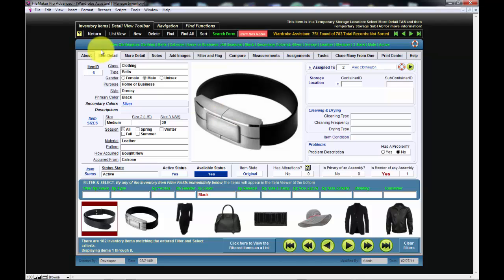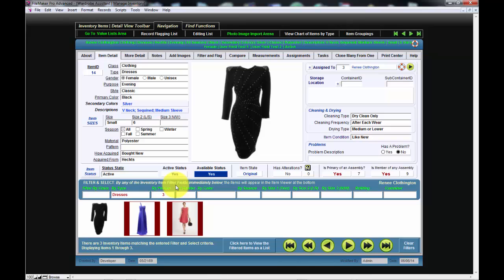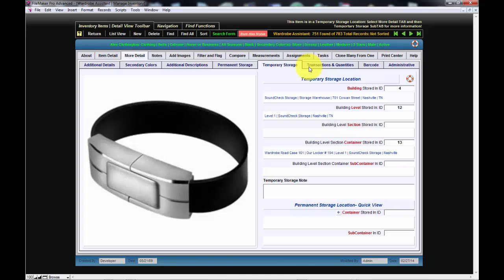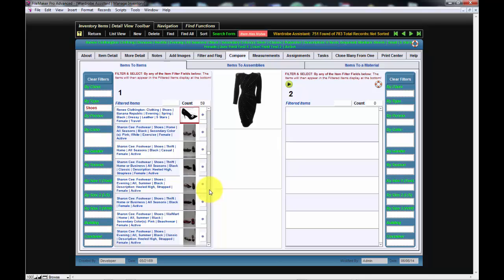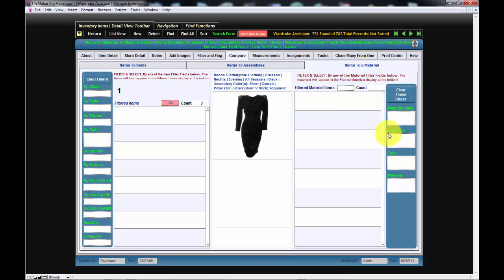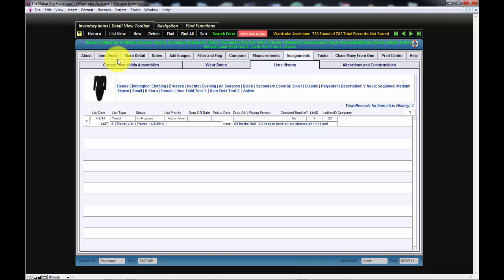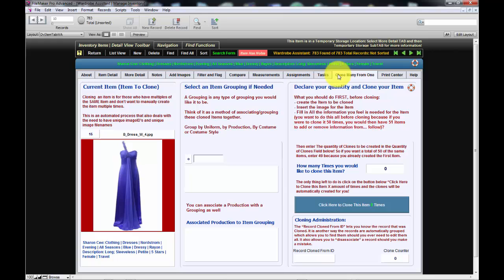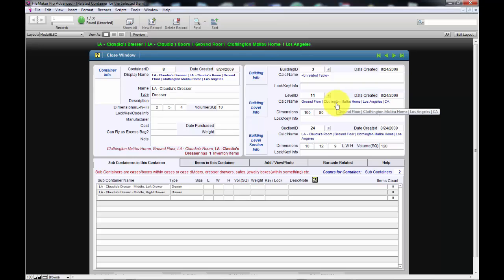Inventory Items Module - A Detailed Overview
WardrobeTools: Inventory Items Module Detailed Overview